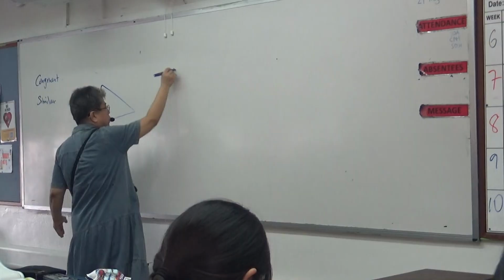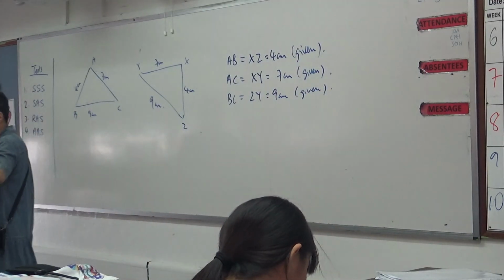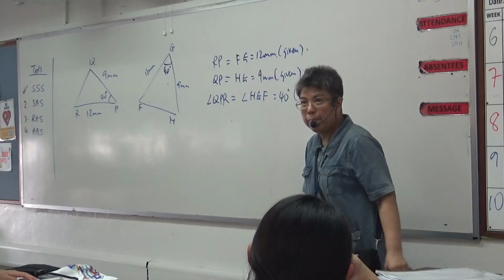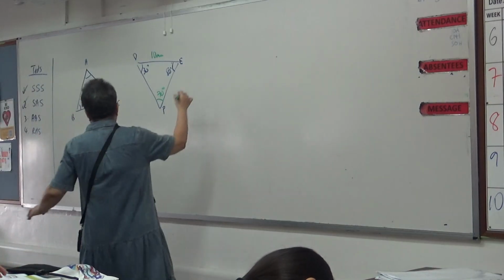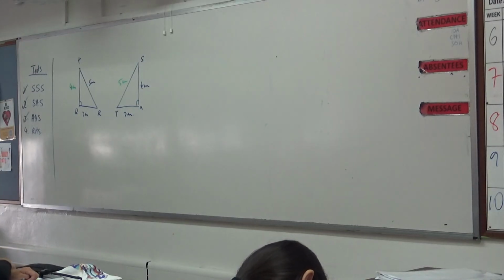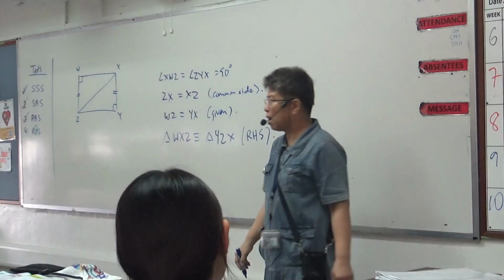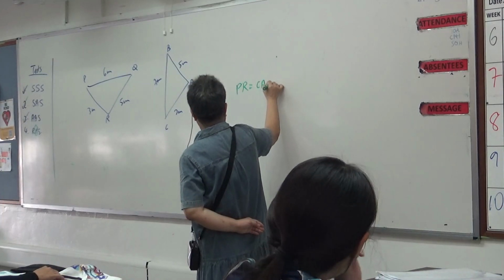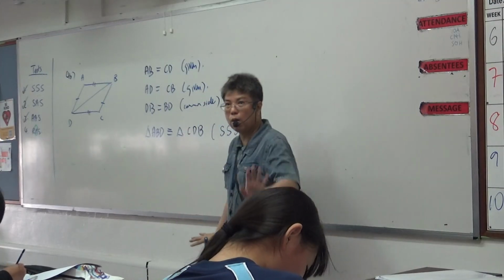Chapter 9 : Congruence Tests